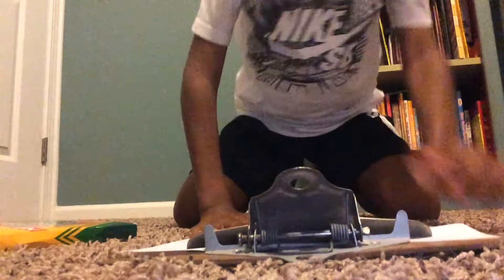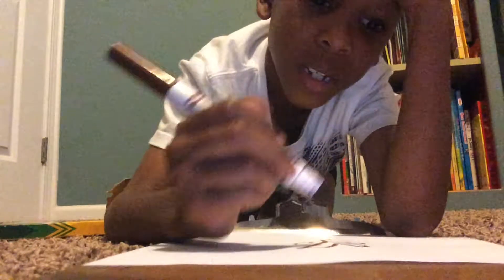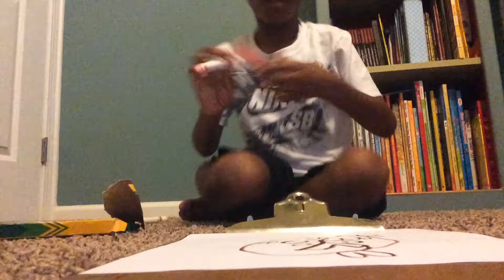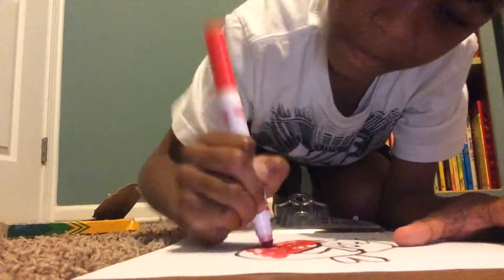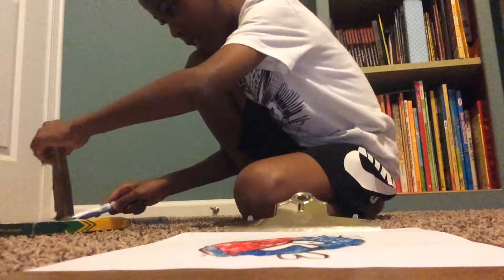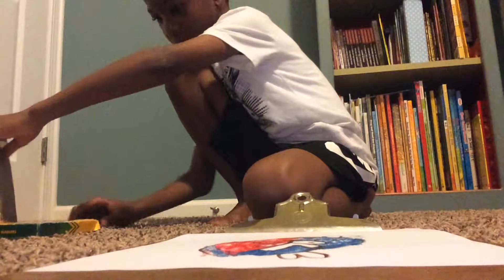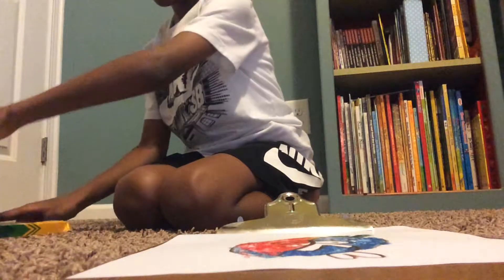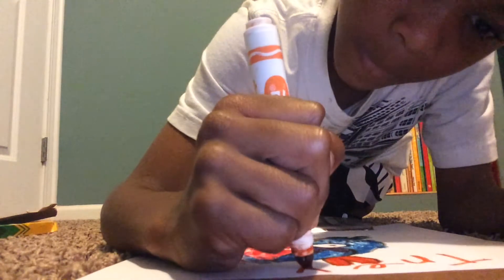How to draw red birds on Trey Bunn 202